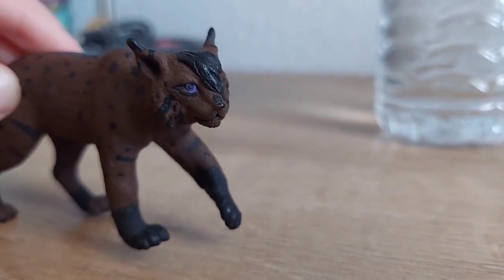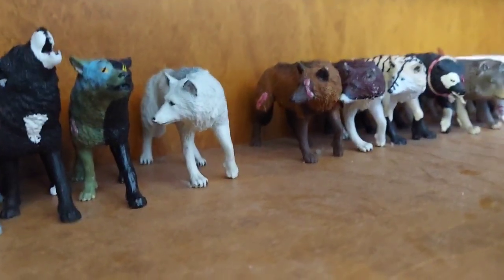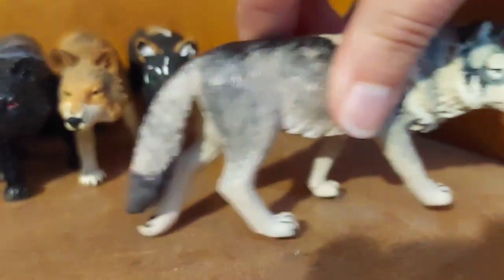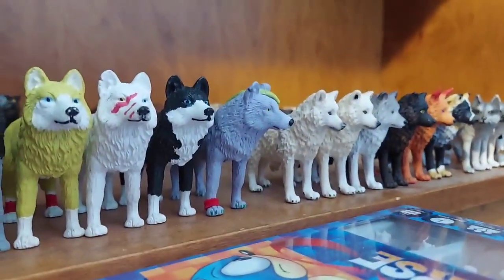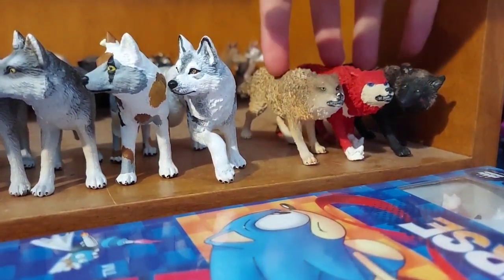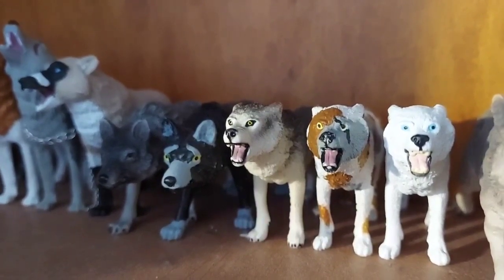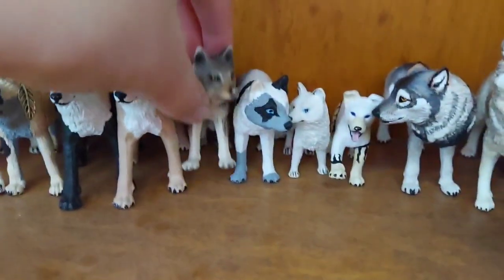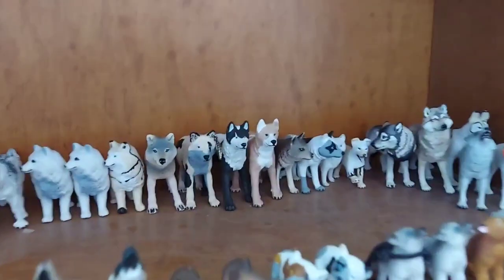Updated Wolf Collection Tour!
This is the updated version of my wolf collection! I'll make custom videos to keep you guys updated.
This is a collection I've spent years growing and I'm happy how far I've come!
I ask no original characters or designs are copied.
None of these are for sale or trade as of now. I may or may not sell customs in the future.
Or save them for the Q and A coming soon!